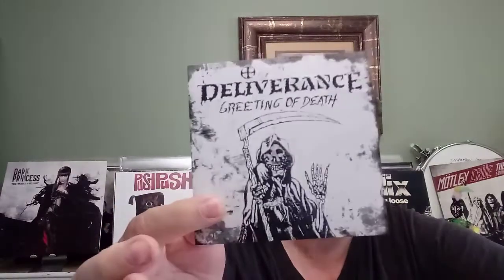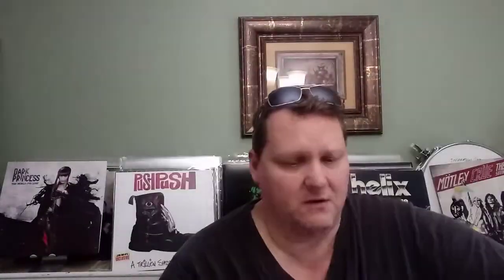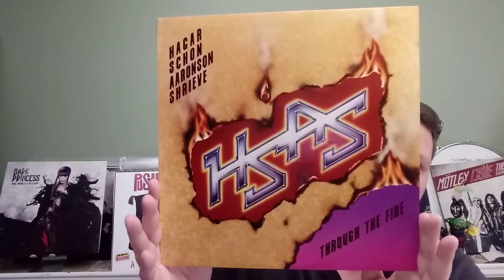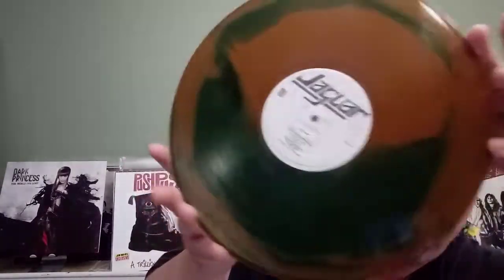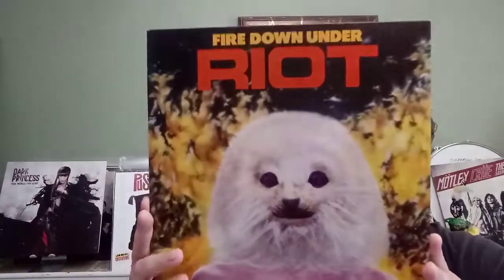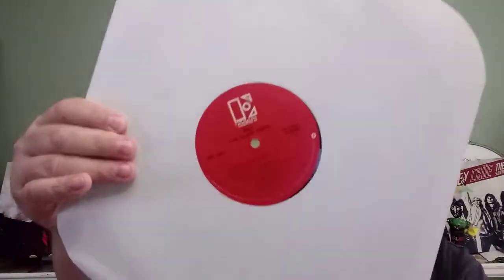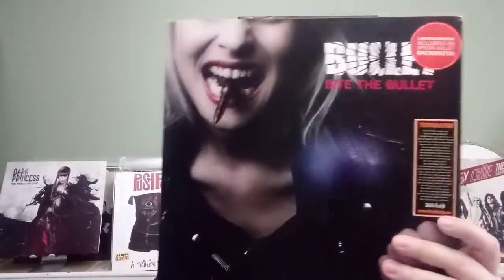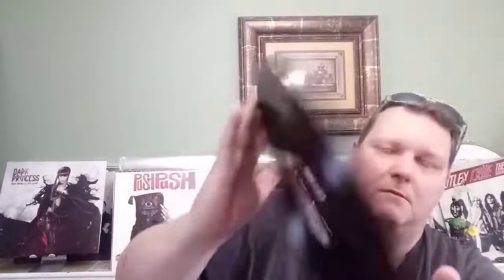Vinyl, CD & Cassette Update #129 (Dat Back Patch Thou)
***EDIT  Deliverance was only 24.99 on vinyl***

Latest update to my music collection. Few new few old. Thanks for swinging by and sharing in my addiction 🤘🍻